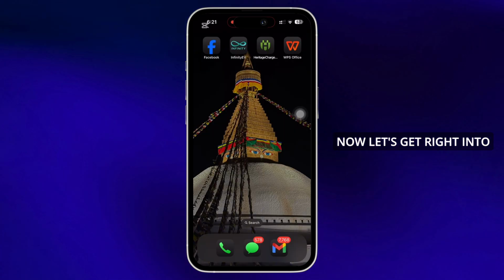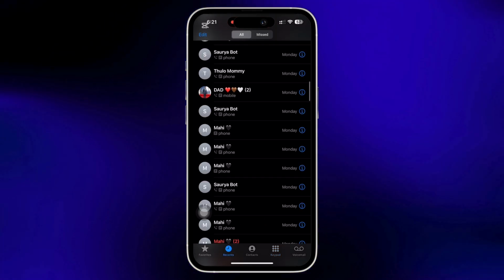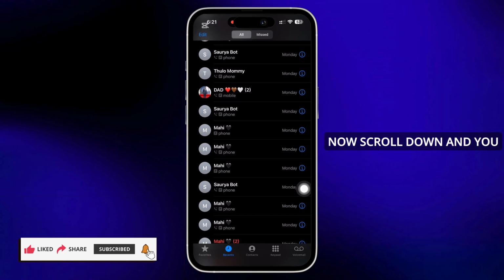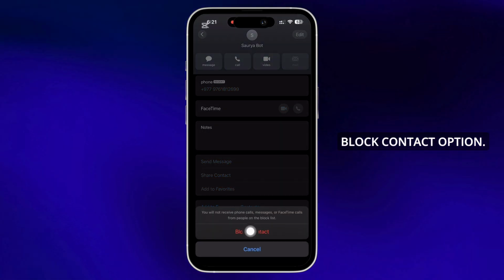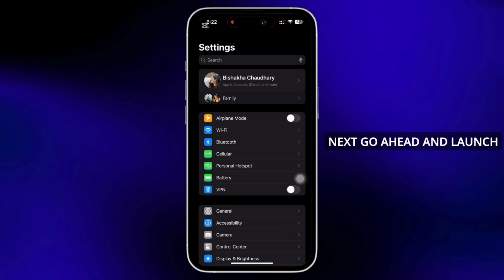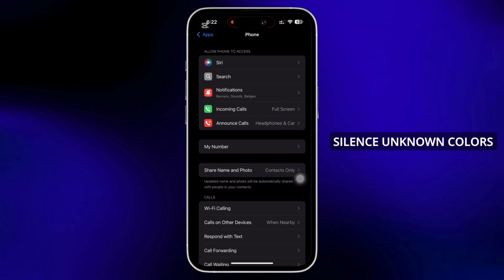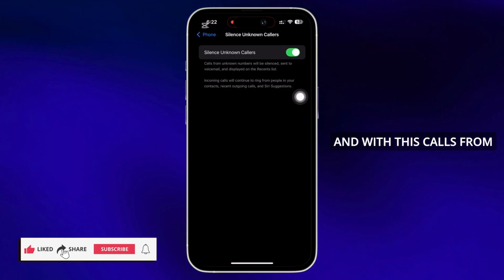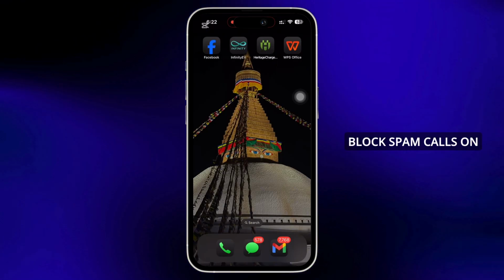How To Block Spam Calls On iPhone - Step By Step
Tired of annoying spam calls on your iPhone? 📱🚫 This step-by-step guide will show you how to block spam calls on iPhone in 2025, so you can finally enjoy a peaceful phone experience without interruptions.

What You’ll Learn in This Video:
✅ How to block individual numbers on iPhone
✅ How to silence unknown and spam callers
✅ How to use iOS built-in features to stop robocalls
✅ Extra tips to reduce unwanted calls with carrier & third-party apps

Whether you’re constantly bothered by telemarketers, robocalls, or unknown numbers, this tutorial will help you set up your iPhone for a spam-free experience.

📌 Chapters:
⏱ 0:00 - Introduction
⏱ 0:10 - How To Block Spam Calls On iPhone